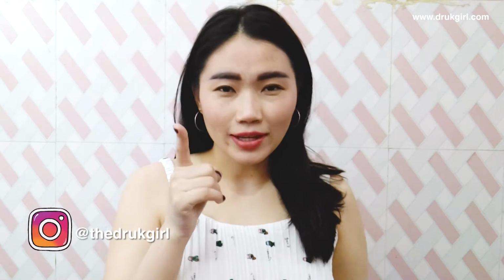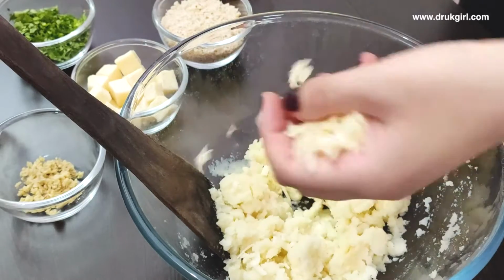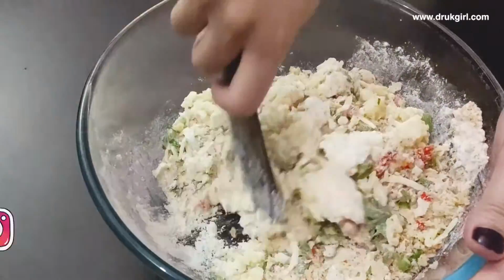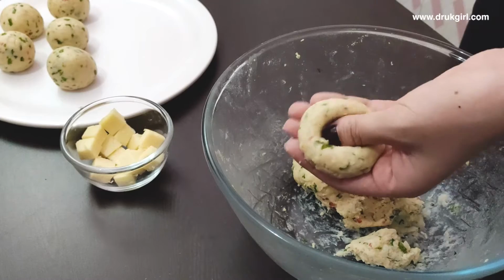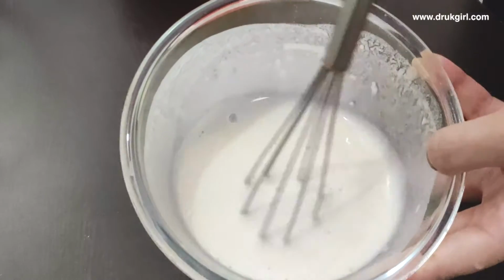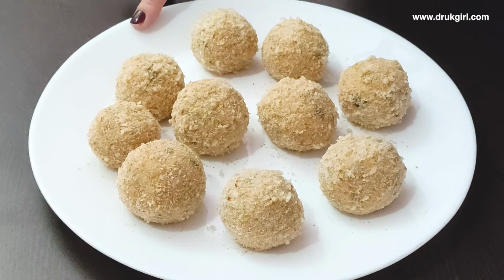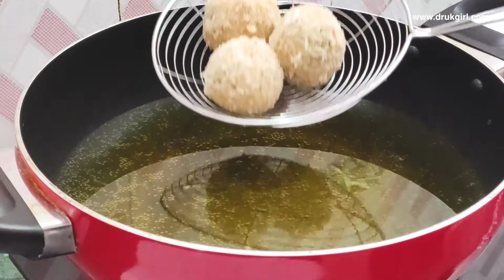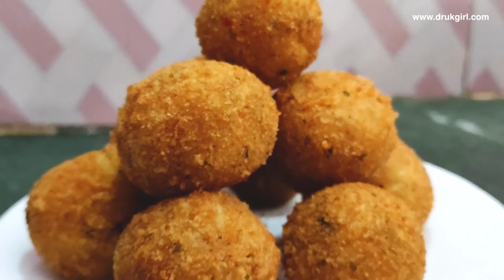HOW TO MAKE HOMEMADE CHEESE BALLS RECIPE | Crispy and Golden Brown Cheese Balls Easy Recipe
This video is all about the most asked How to make Homemade Cheese Balls recipe on my Instagram page. So here I'm coming up with this easy way to make crispy and golden brown cheese balls no one ever taught you.

Benefits of making cheese balls at home, it's healthy & hygienic and much better from the frozen ones.

The ingredients used in the recipe of Cheese Balls is less and can be find easily in every home. I've used potato for the balls with a mixture of cheese and other basic ingredients.

This fried cheese balls recipe is an amazing delicacy you should definitely try and I'm sure you'll love it.